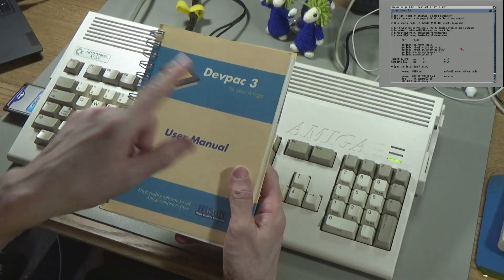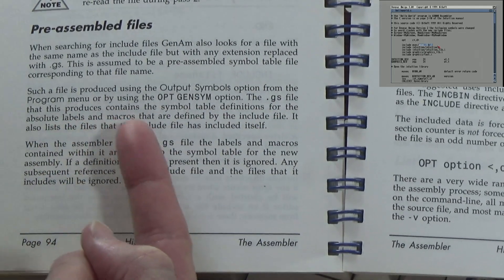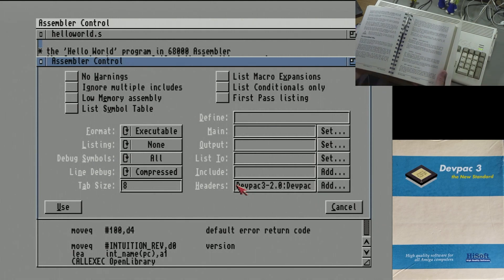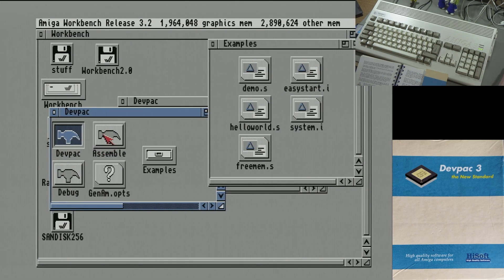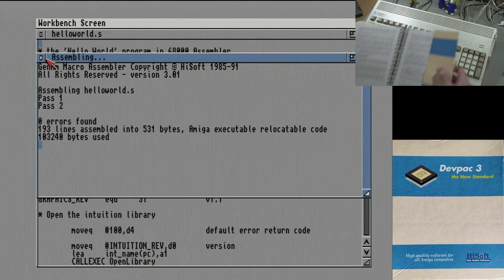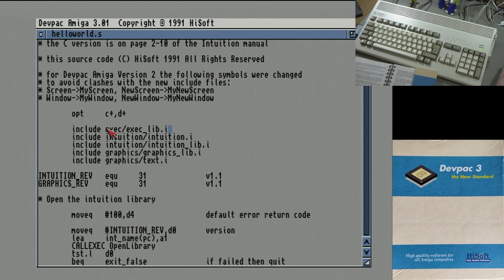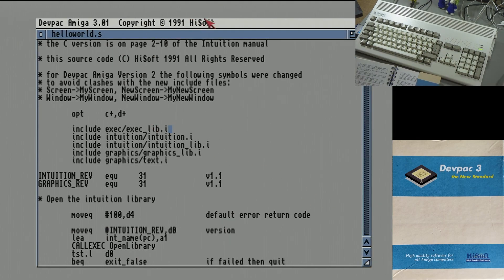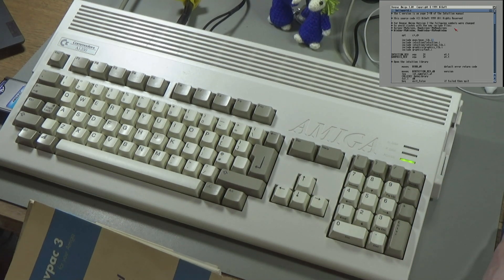Installing Devpac 3 Assembler UPDATE (.gs files / assembler control settings)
An update to the previous video on installing "Devpac 3" an Amiga. I've found out some things that make the install make more sense and the reasons why the assembler was able to find .i files that don't seem to exist on my drive.

- Part 1 - Installing Devpac 3
- My video all about this software and what it does.

This software is no longer in production (even though the company that made it is STILL in business in 2024), but it's available here:

Chapters:
0:00 RTFM
3:18 .gs file / Headers
5:00 Undo user-startup changes
7:48 Include Path
10:33 The Easy Way
11:38 Recap Install Instructions